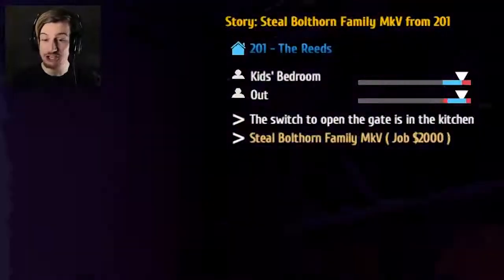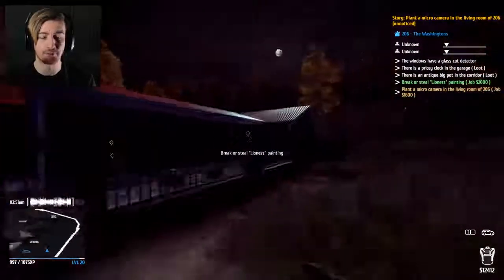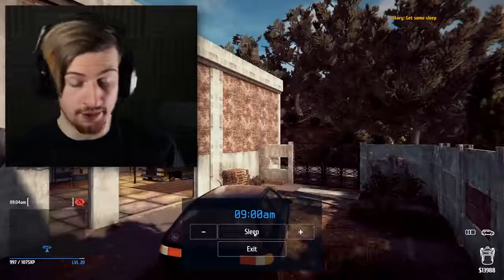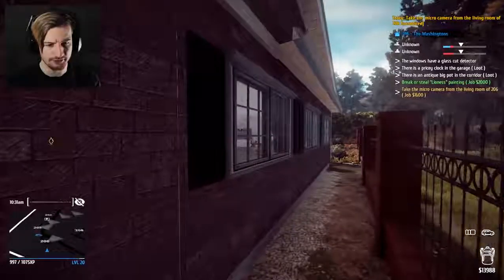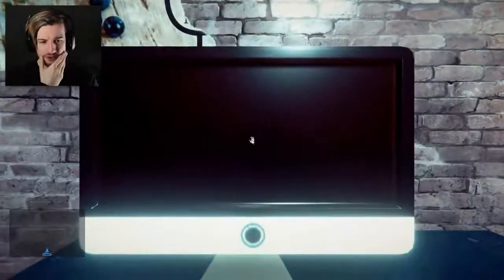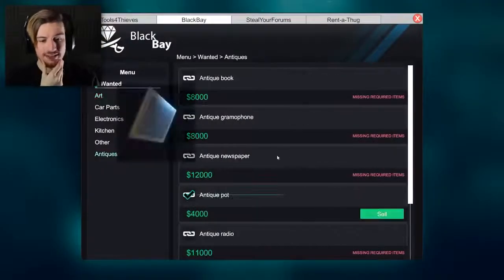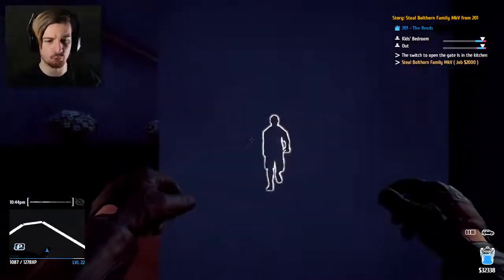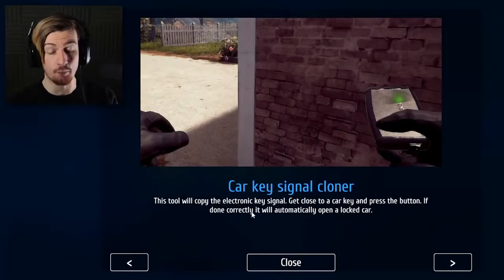8 BitRyan! THE BEST SNEAKING MISSION EVER Just Watch Thief Simulator Part 7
Look! 8 BitRyan!